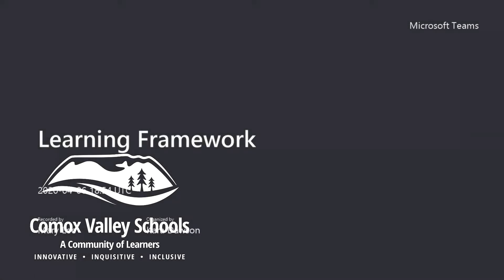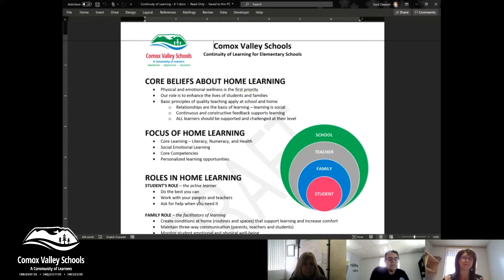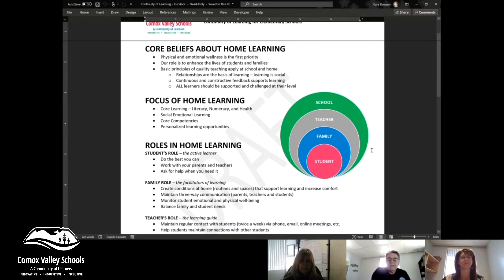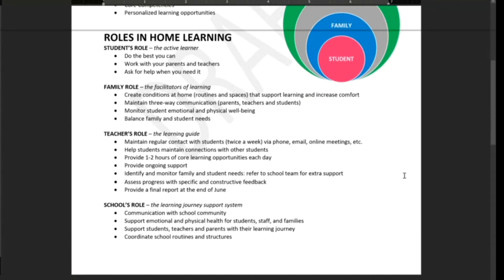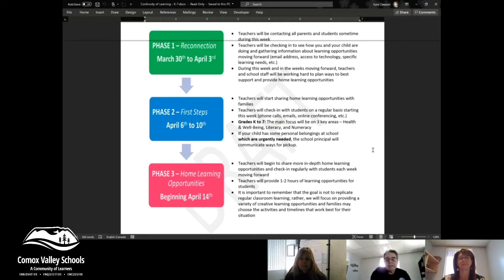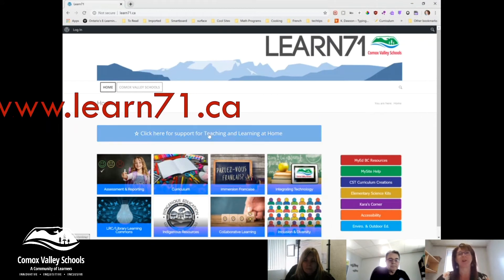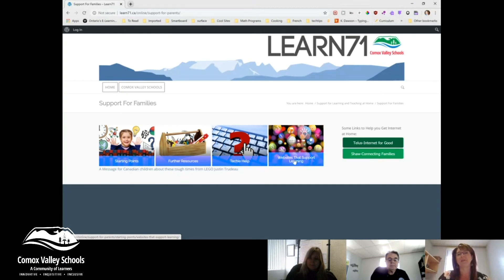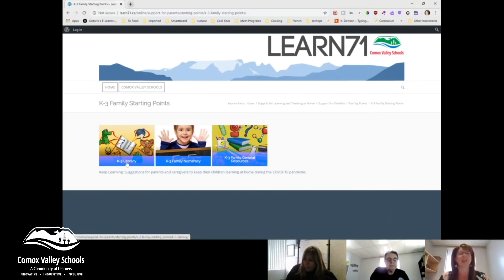School District 71 - Continuity of Learning Framework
Comox Valley Schools has started a new information video series to help our school communities - parents / guardians, families, students, and staff - better understand the alternative methods for the delivery of education while classroom instruction is suspended as a result of the COVID-19 restrictions.

In this first video, Director of Instruction, Allan Douglas and Kara Dawson, District IT Support Teacher, explain to our community the newly rolled out framework: Continuity of Learning.

Allan Douglas explains the principles and core values behind the framework for elementary schools and lays out expectations for all communities, from student and schools to parents and teacher.

Kara Dawson goes deeper into the tools and resources for online learning to help enhance the education experience, which are found

For those with limited or no online resources and technology, please connect with your teacher and school so the District will ensure families receive paper packages to you so that your child(ren)'s education experience can be just as rewarding and successful.